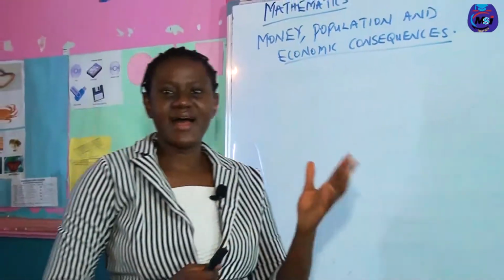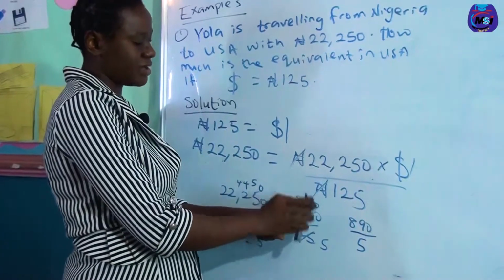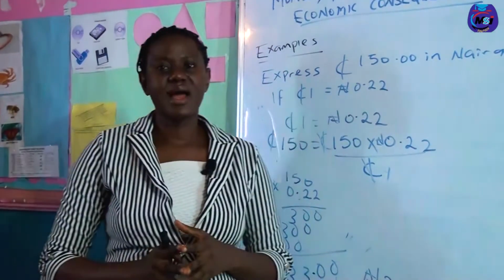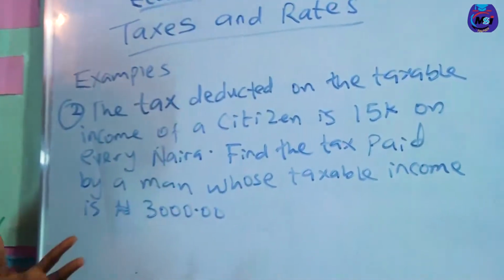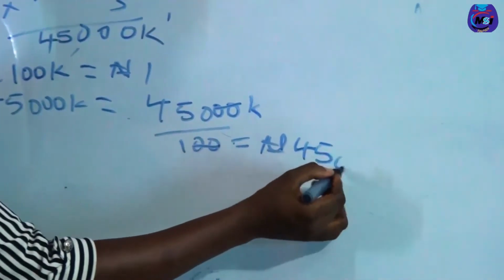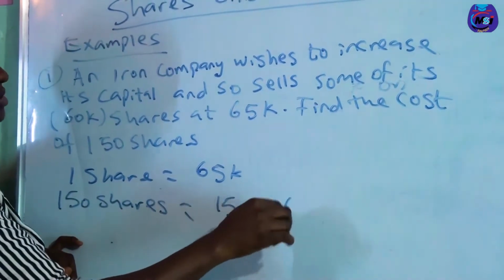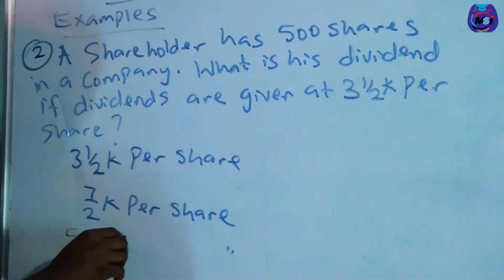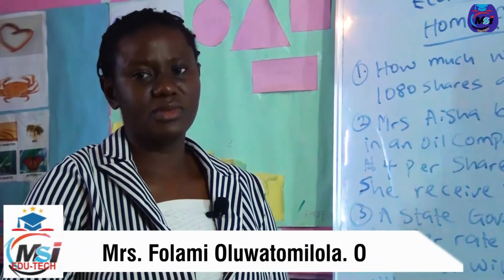Money population and economic consequences